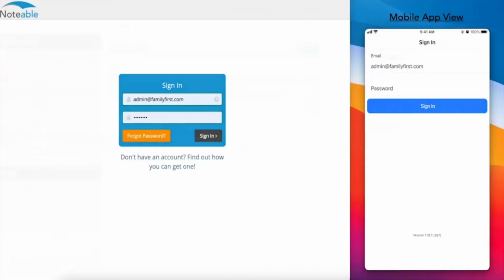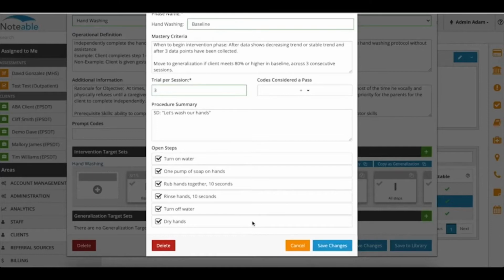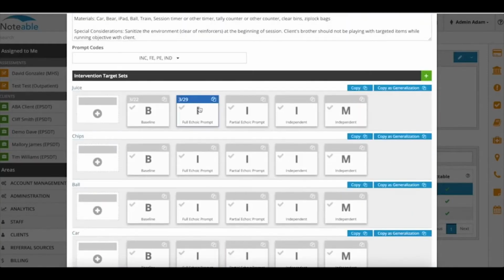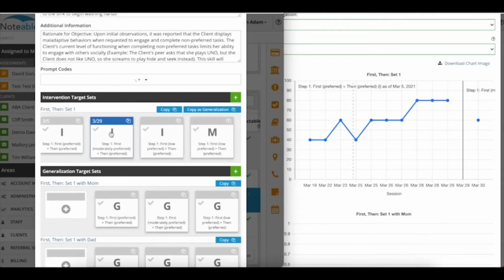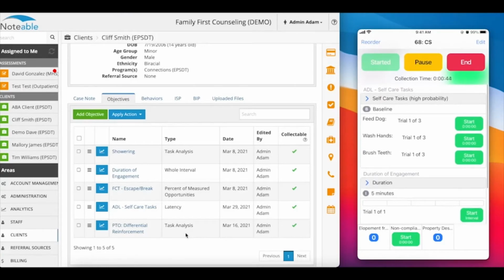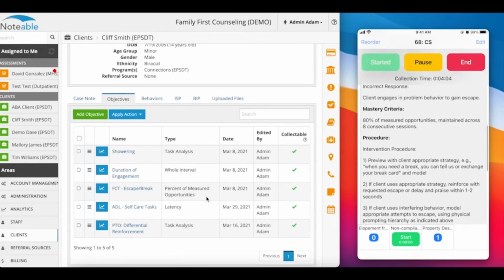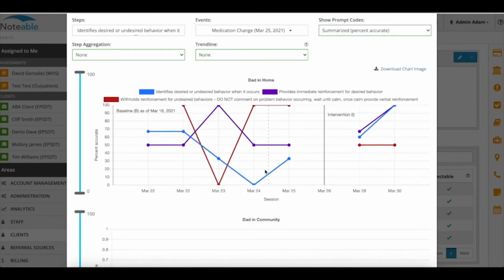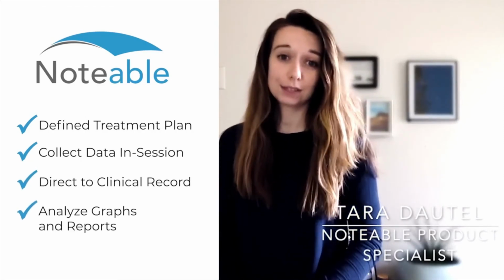Data Collection and Analysis With Noteable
Enjoy this deep dive into the ABA features of Noteable